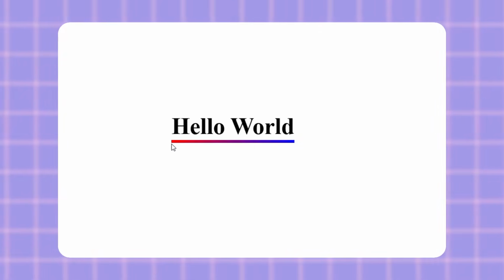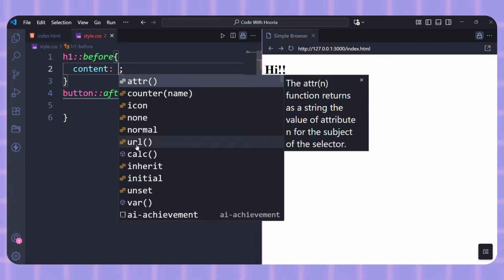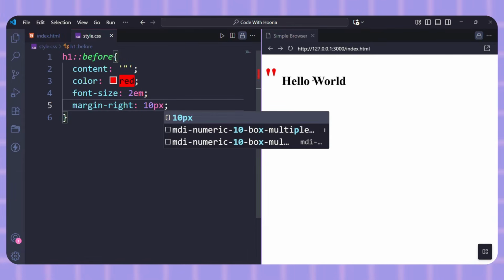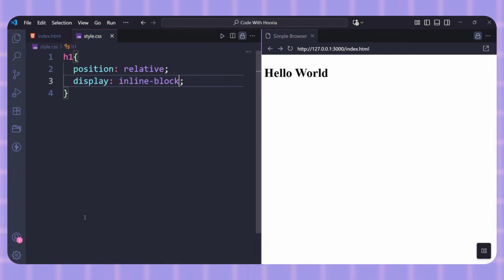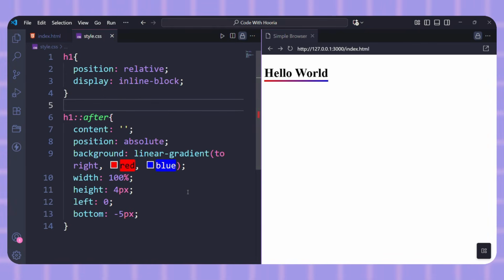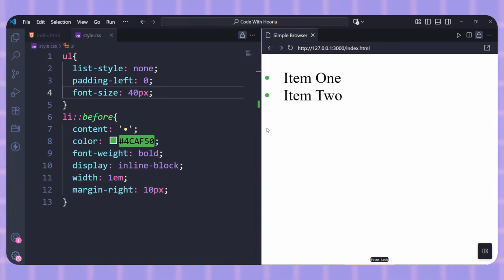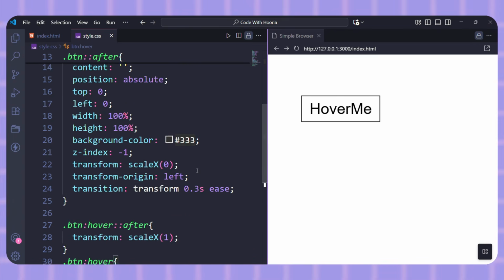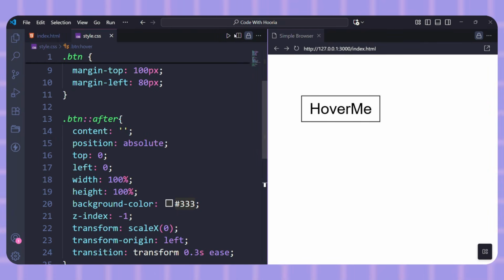Master CSS ::before and ::after in 3 Minutes!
Learn how to use CSS ::before and ::after pseudo-elements to level up your web design skills in just 4 minutes! This tutorial cuts straight to the point with simple explanations and practical code examples you can use right away.

In this video, you'll learn:
• What CSS ::before and ::after are and why they are essential
• The one CSS property you MUST use for them to work (it's content!)
• How to create custom gradient underlines for headings
• How to make your own custom list bullet points
• How to build an animated button hover effect from scratch

Key Points:
✔ Pseudo-elements exist only in CSS — not in your HTML
✔ content: "" is required, even when empty
✔ Use position: relative on the parent and position: absolute on the pseudo-element
✔ You can style them with color, gradients, shadows, or even animations

👉 Watch till the end to see real examples you can start using today!